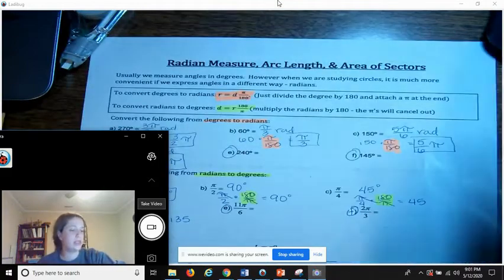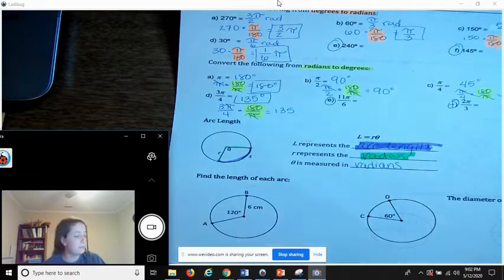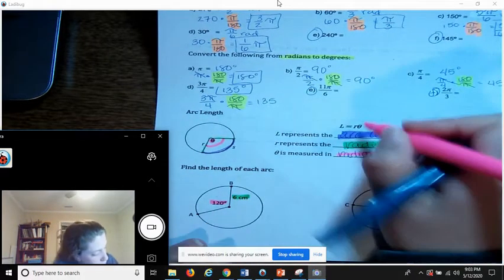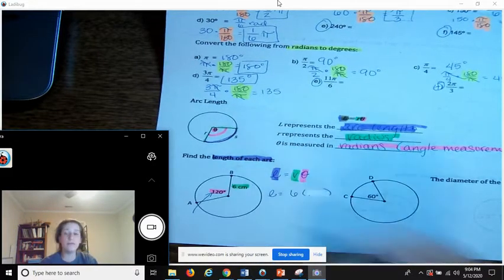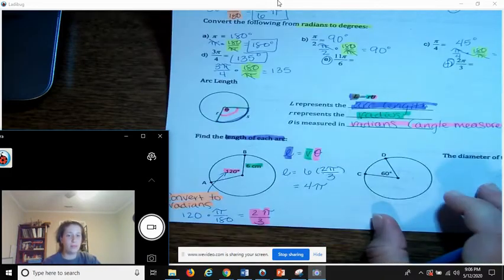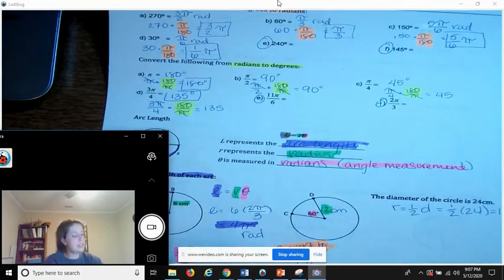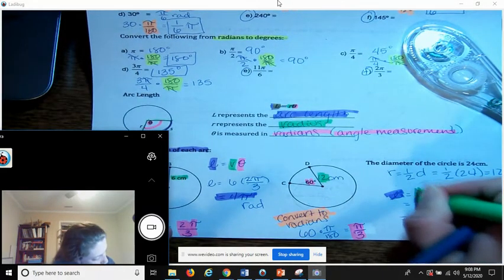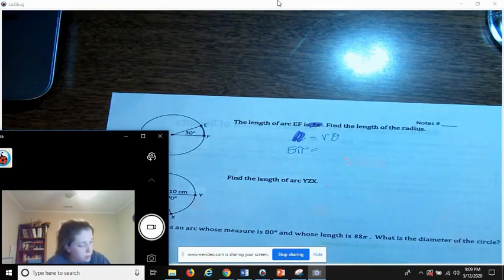Notes - Arc Length (Part 1)